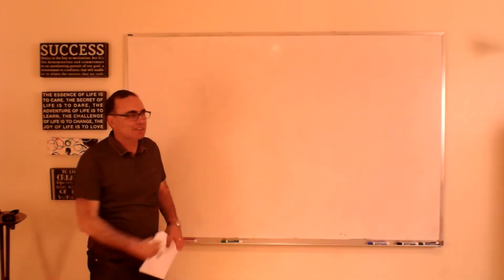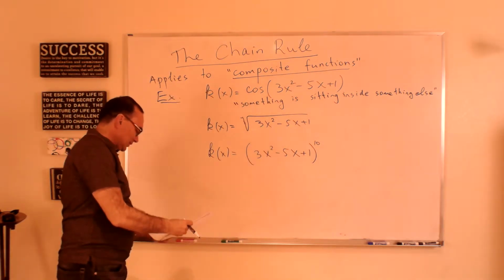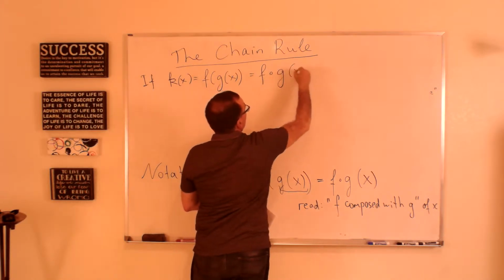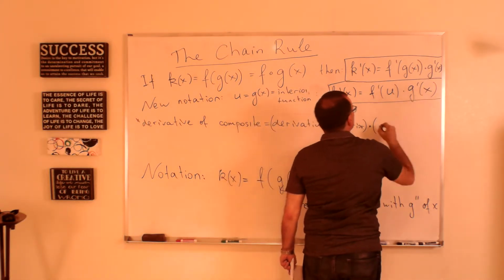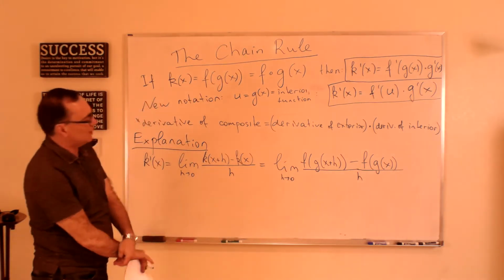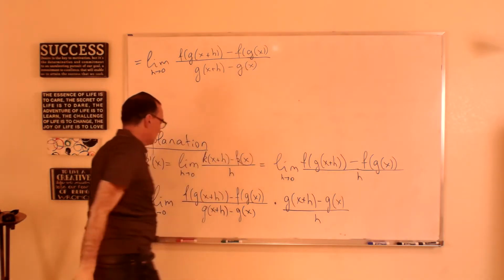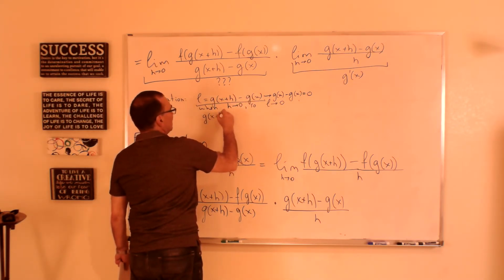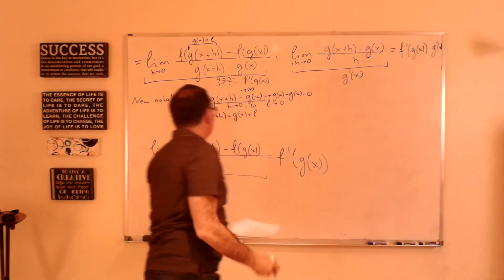Chain Rule. Calculus Derivatives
The third and the most complicated rule  for derivatives, the chain rule.